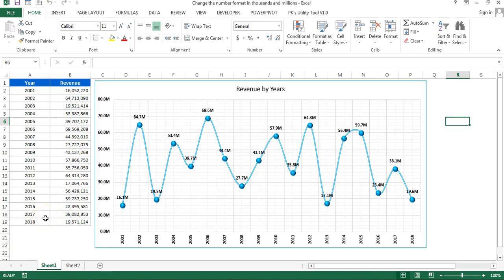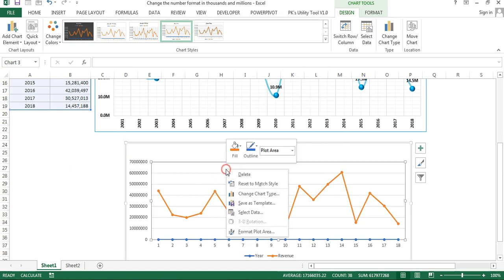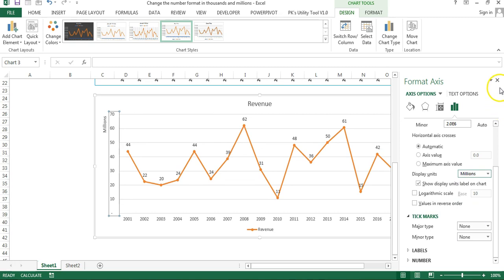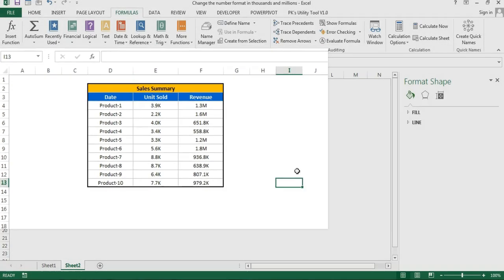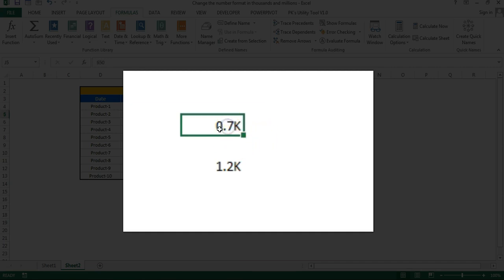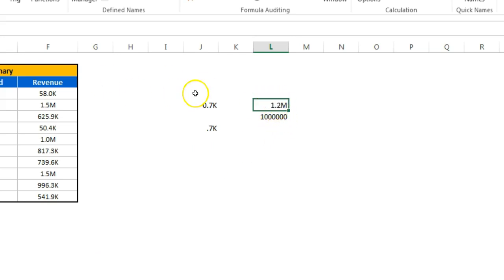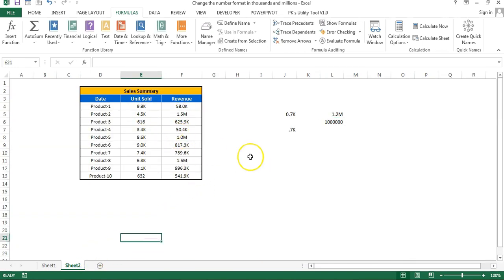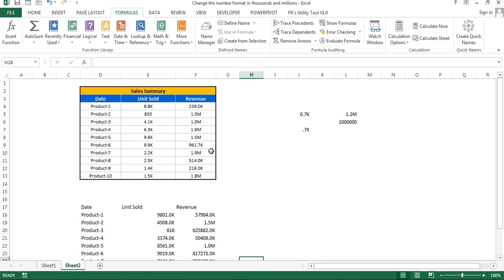Excel Tip: Dynamic Number format for Millions and Thousands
Hello Friends,
In this video, you will learn how to change the number format on a chart as millions and you will also learn how to change the number format on a table dynamically in thousand and millions. Whenever number will be in thousand it will display “K” and for million it will display “M”.